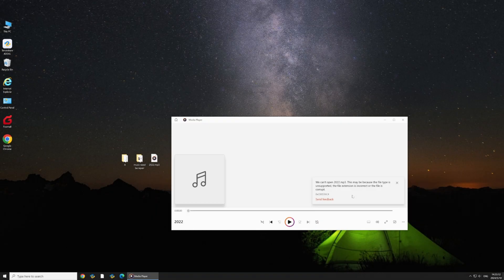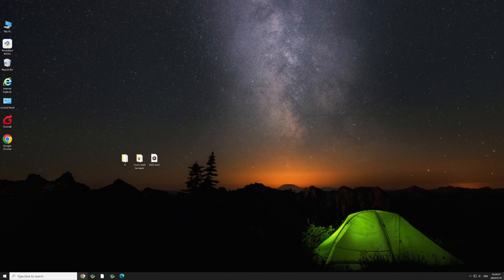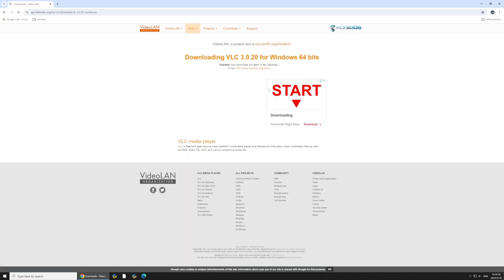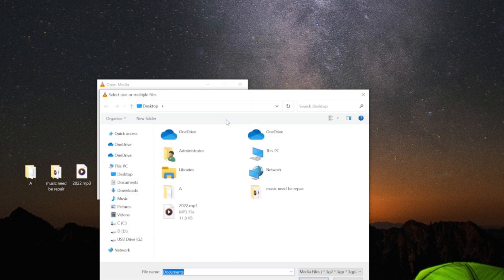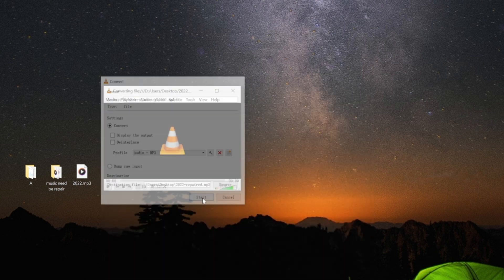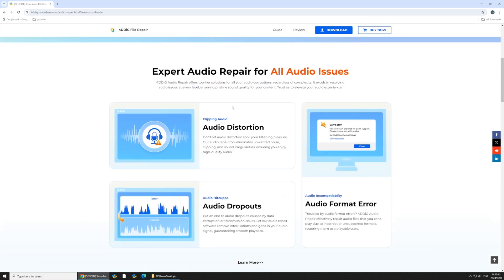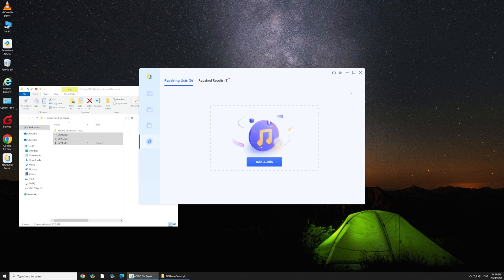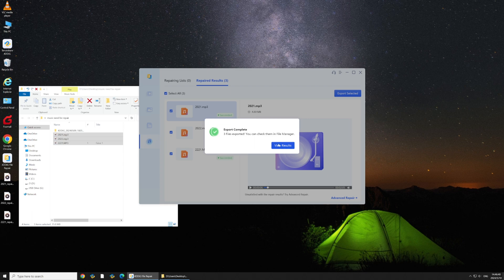2 Simple MP3 Repair Tools to Repair Damaged MP3 Audio Files | 2026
How to repair MP3 file? MP3 not Playing? Today, I'm going to teach you how to repair damaged MP3. We are going to use two MP3 Repair Tools to fix them. Especially the 4DDiG File Repair. It would be fast, convenient and easily.
If you're having trouble with audio not opening, audio files disappearing, or files being there but having no sound, give these two methods a try!

📌Timestamps:
00:00 Intro
00:15 Method 1: Using VLC Media Player to Repair MP3 File
00:40 Method 2: Use 4DDiG FiIe Repair to Fix MP3 File

📎Related Article:
How to Fix Corrupted/Damaged MP3 Files?

MP3 Won't Play? How to Fix Corrupted Audio Files with/without AI - 3 Methods